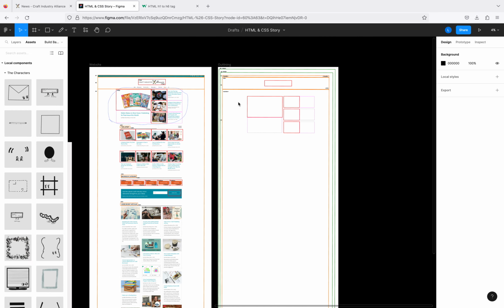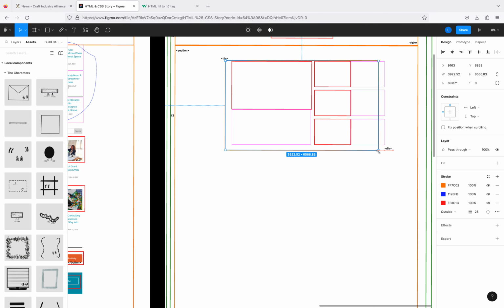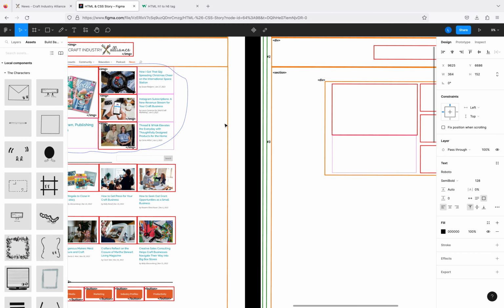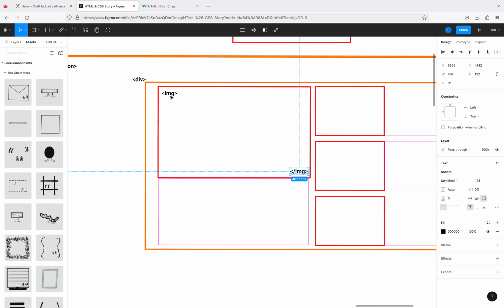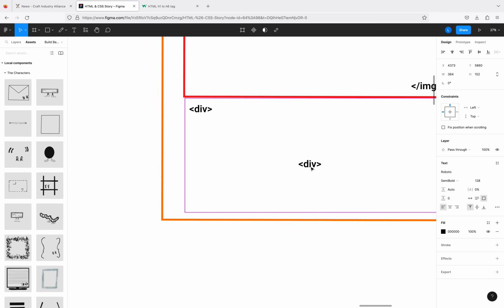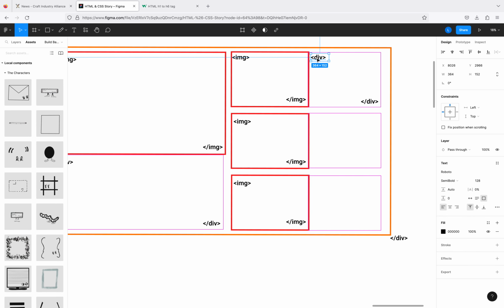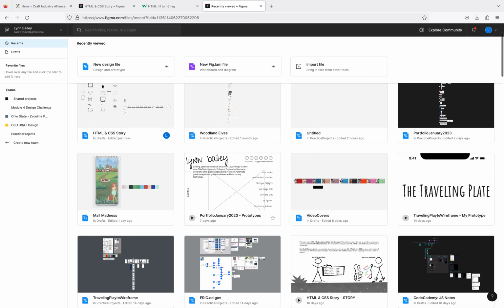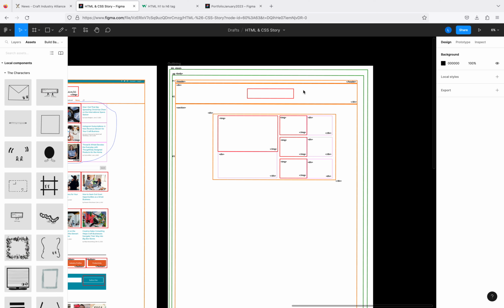#3: Diagramming a Website with Colors & Characters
Part #3: Diagramming a Website with Colors & Characters
"Simple Steps to Code a basic website with HTML & CSS" Series

This is part #3 of a "homegrown" video series (there may be dogs & husband yelling and doors opening... haha) showing beginners how to code a very basic website using HTML & CSS.  I AM NOT AN EXPERT. Just a girl trying for years to teach herself to code.

I use a series of characters I created to bring to the code to life and help my understanding of the abstract concepts.

This video further dives into HTML tag elements & how they are used to "sketch" out a website using simple outlining. Good for visual people who need to understand how a real website works & connects to code BEFORE diving into the code.

I have sat as the only female in male boot camps, watched thousands of videos and used many self instructional tools. It takes me a while to conceptualize abstract things without visual & tactile tools. So, I created some myself! To help me learn.

See my playlist: "In the beginning" for more videos in the series!

These beginners videos are a "step inside my thought process" as I learn to code myself.